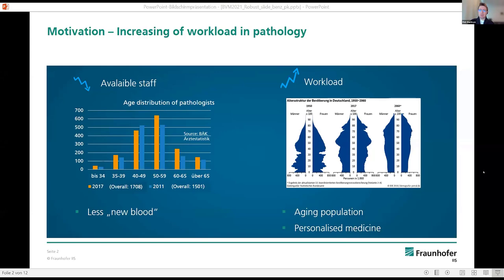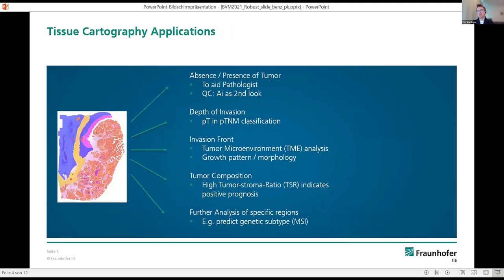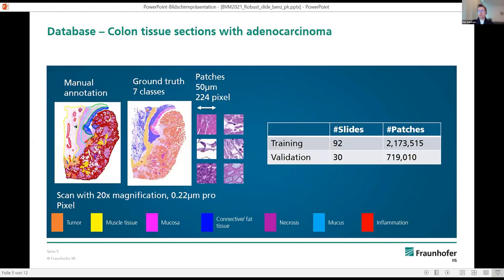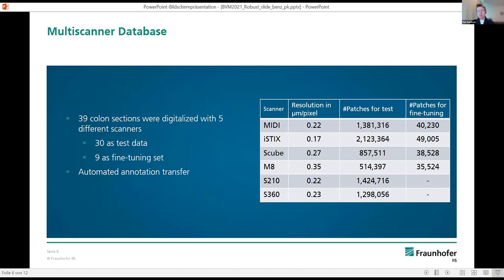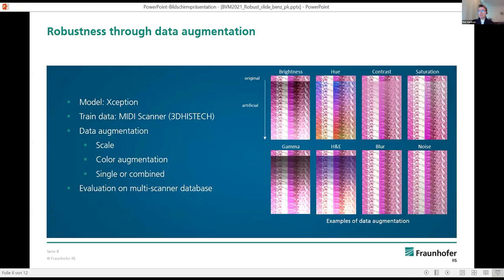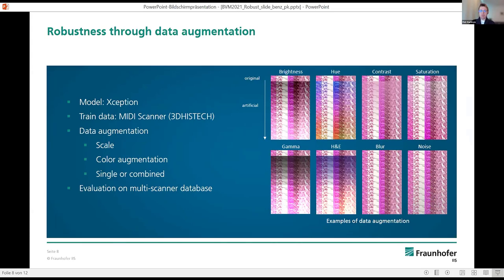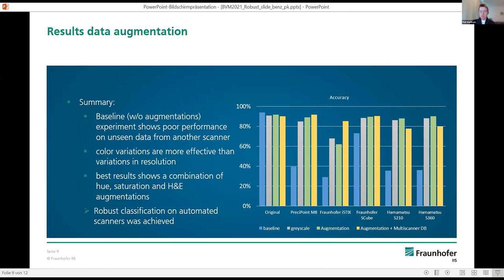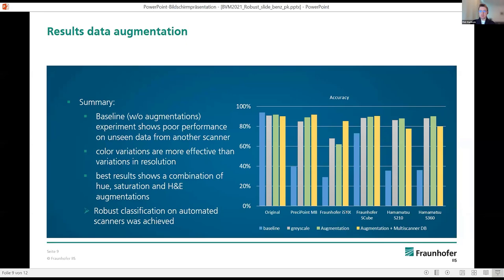Robust Slide Cartography in Colon Cancer Histology: Evaluation on a Multi-scanner Database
Robustness against variations in color and resolution of digitized whole-slide images (WSIs) is an essential requirement for any computer-aided analysis in digital pathology. One common approach to encounter a lack of heterogeneity in the training data is data augmen- tation. We investigate the impact of different augmentation techniques for whole-slide cartography in colon cancer histology using a newly cre- ated
multi-scanner database of 39 slides each digitized with six differ- ent scanners. A state of the art convolutional neural network (CNN) is trained to differentiate seven tissue classes. Applying a model trained on one scanner to WSIs acquired with a different scanner results in a significant decrease in classification accuracy. Our results show that the impact of resolution variations is less than of color variations: the accu- racy of the baseline model trained without any augmentation at all is 73% for WSIs with similar color but different resolution against 35% for WSIs with similar resolution but color deviations. The grayscale model shows comparatively robust results and evades the problem of color vari- ation. A combination of multiple color augmentations methods lead to a significant overall improvement (between 33 and 54 percentage points). Moreover, fine-tuning a pre-trained network using a small amount of annotated data from new scanners benefits the performance for these particular scanners, but this effect does not generalize to other unseen scanners.

References:
Kuritcyn P. et al. (2021) Robust Slide Cartography in Colon Cancer Histology. In: Palm C., Deserno T.M., Handels H., Maier A., Maier-Hein K., Tolxdorff T. (eds) Bildverarbeitung für die Medizin 2021. Informatik aktuell. Springer Vieweg, Wiesbaden.